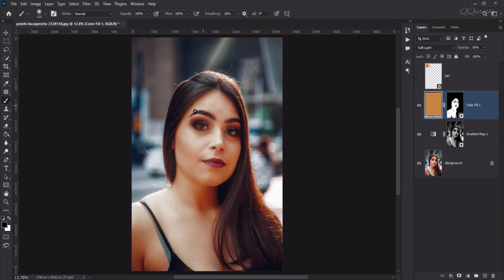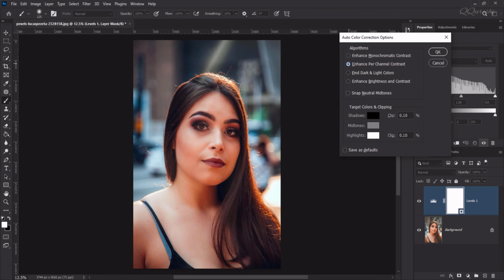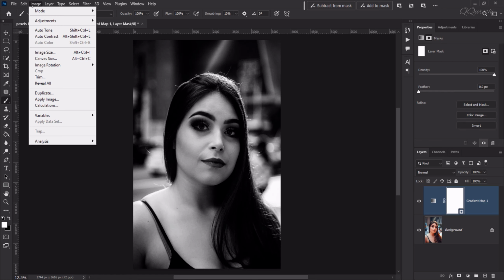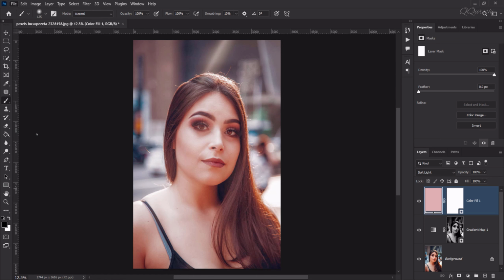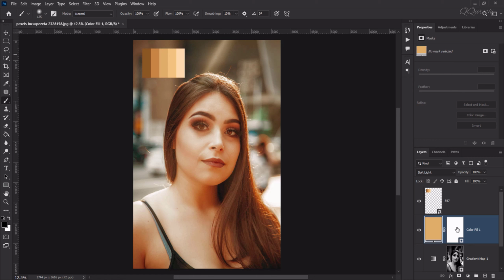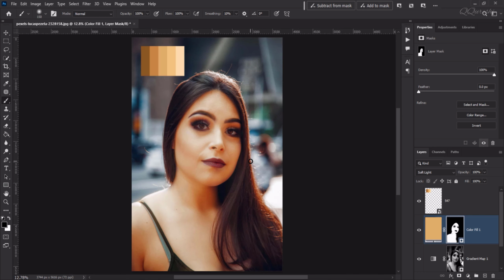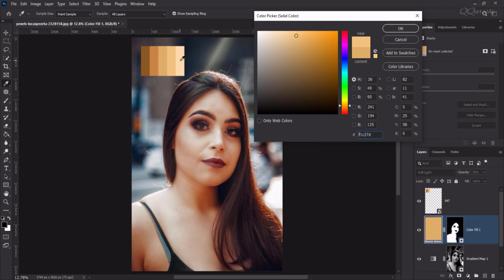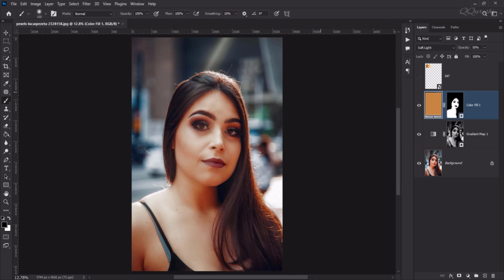How to Get a GOLDEN Skin Tone in Photoshop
Learn how to achieve a golden skin tone in Photoshop with this easy-to-follow tutorial. Get the perfect glow and enhance your portraits with a warm, sun-kissed look. Whether you're a beginner or an experienced editor, this video will guide you through the steps to give your subjects a radiant and healthy appearance. From adjusting the color balance to adding a subtle warmth, we'll cover it all. Watch now and take your portrait editing skills to the next level. Discover the secrets to creating stunning, golden-hued skin tones that will make your photos stand out.
🔎 HASHTAGS 🔎
Start with an eye-catching statement or question about how a golden skin tone can enhance photos and why it's trending. Introduce the concept of achieving a golden skin tone in Photoshop, mentioning its popularity in portrait photography. Show a step-by-step demonstration of the editing process, highlighting the moment when the skin tone transforms to a beautiful golden hue. Encourage viewers to try the technique themselves and share their results in the comments, or to check out another video for more Photoshop tips.
0:00 PS Tutelar
0:01  Adjusting colors enhances skin tone for a golden look.
0:59  Enhance image colors by merging layers and using Gradient Map.
1:47  Balancing colors and creating a solid color layer in Photoshop.
2:37  Steps to obtain a golden skin color palette in Photoshop.
3:22  Apply golden skin tone using brush and layer adjustments.
4:17  Adjust opacity to refine skin tone changes in Photoshop.
5:06  Adjust skin tone to a golden shade in Photoshop.
5:53  Easily modify skin tones using simple Photoshop techniques.